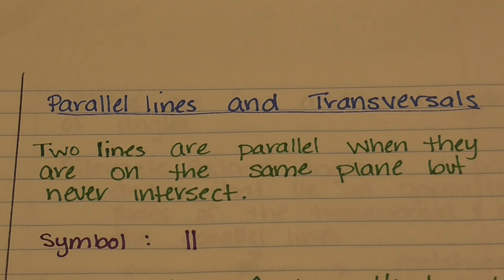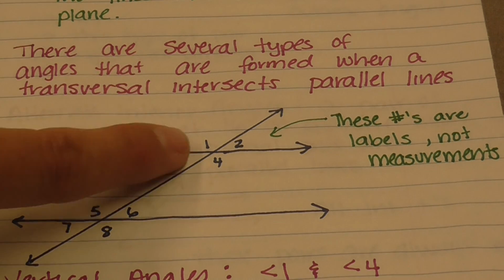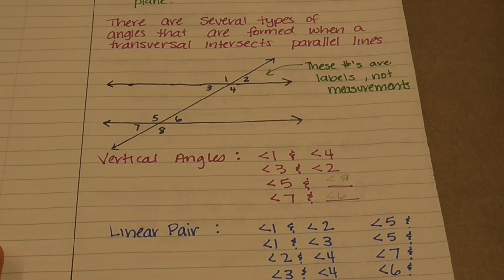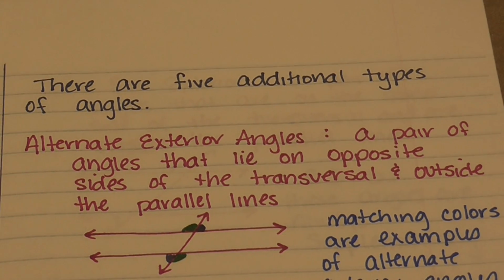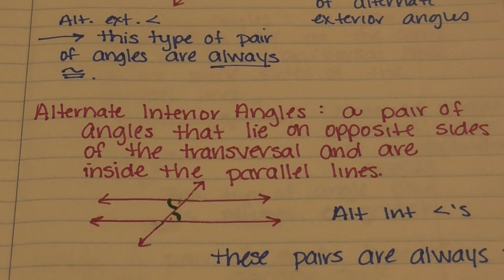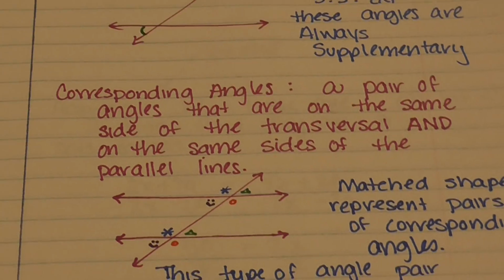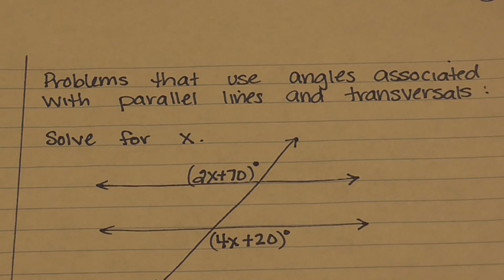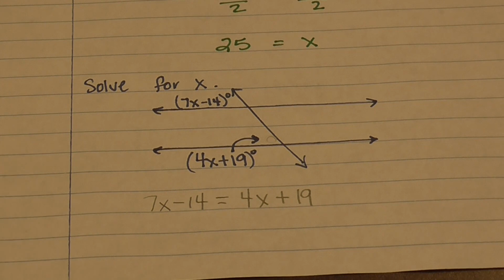Parallel lines and transversals